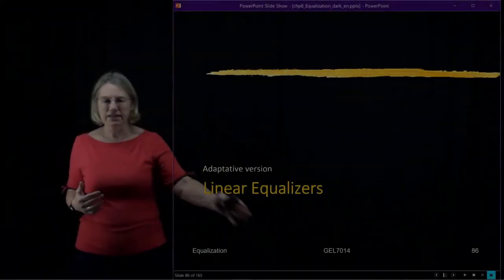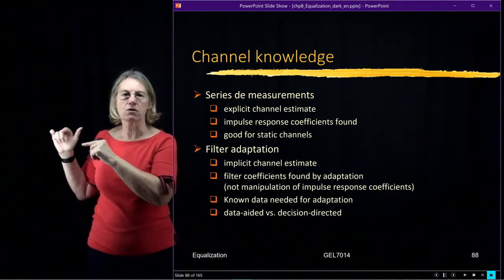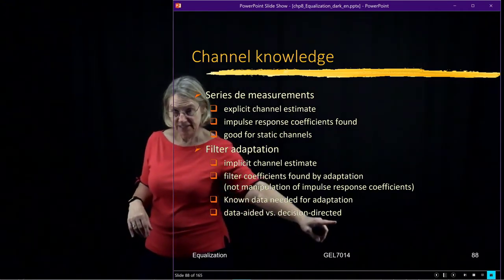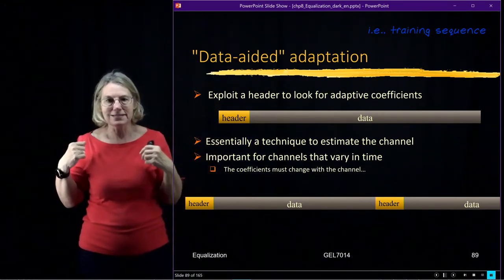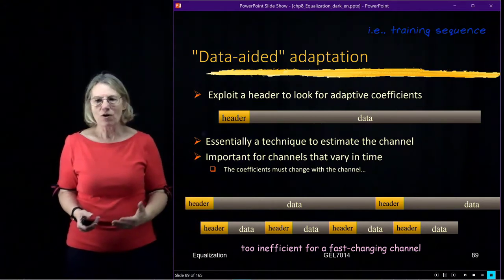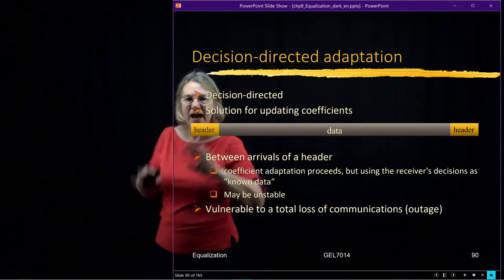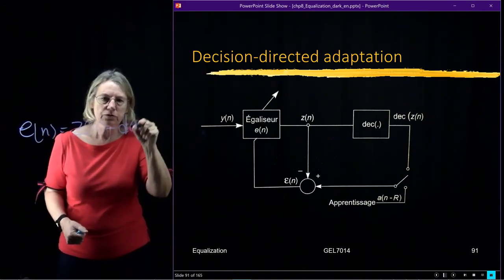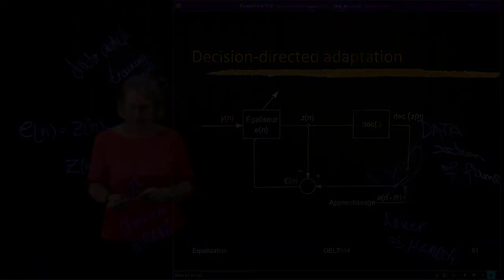GEL7114 - Module 4.8 - Adaptive equalizers